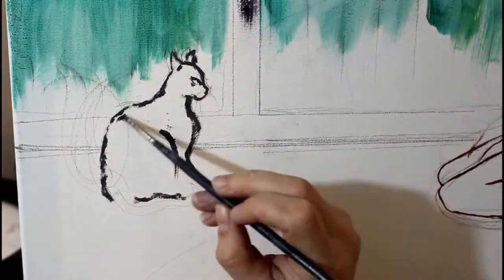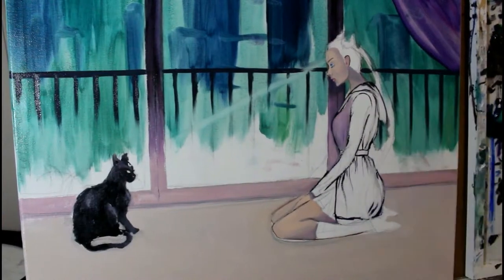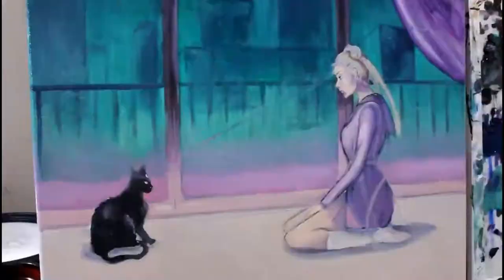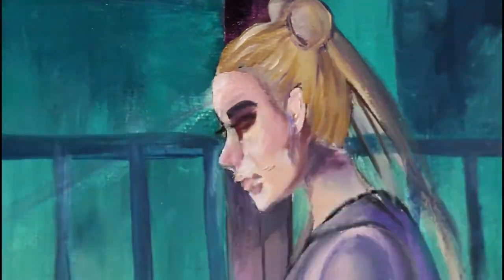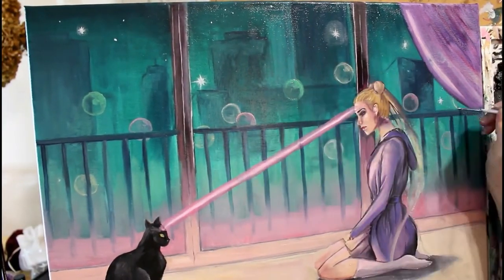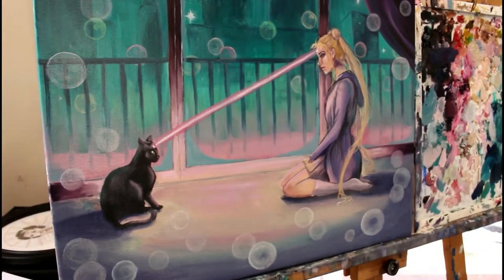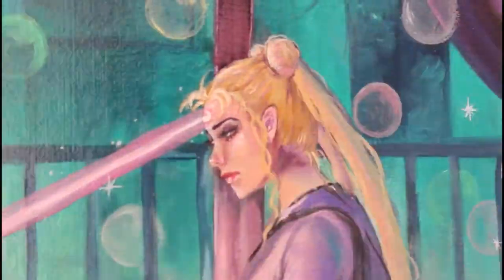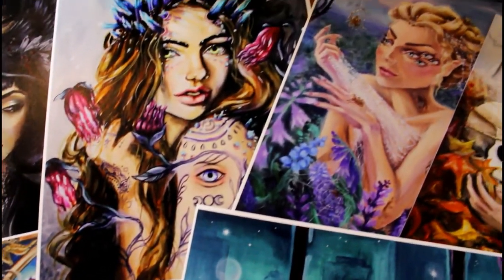Sailor Moon "In Your Style"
Paint this in your style, Sailor Moon Edition. Using oil paints I recreated one of my favorite scenes from Sailor Moon adding a few extra touches of "Sailor Moon Aesthetic" and my own style. This is my participation for the Draw this in your style challenge. .. or paint in my case. I used gamblin oil paints on a 16x20 canvas.